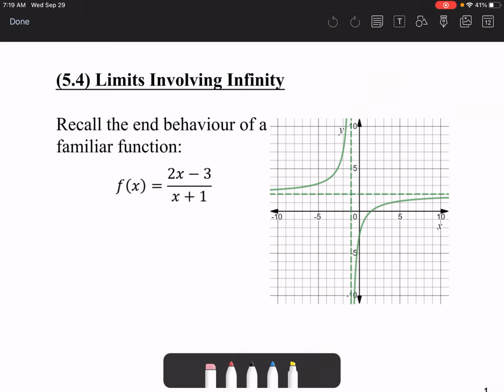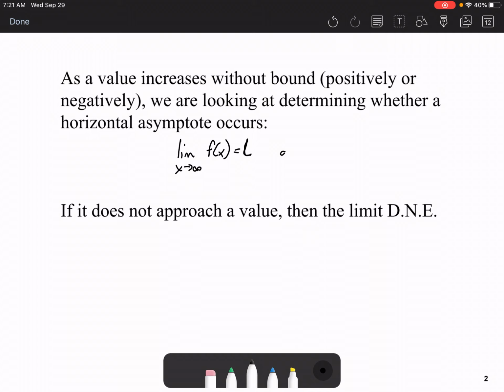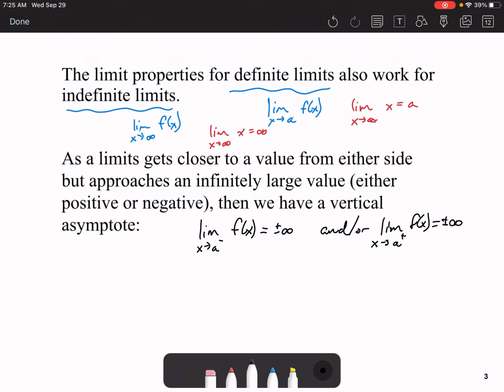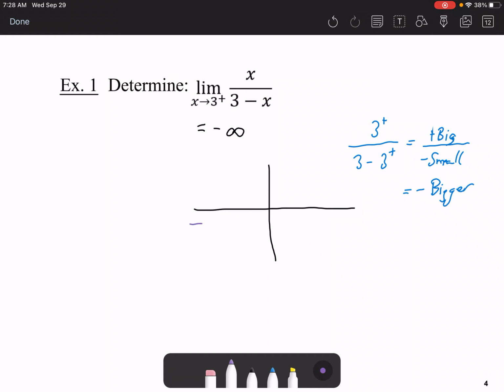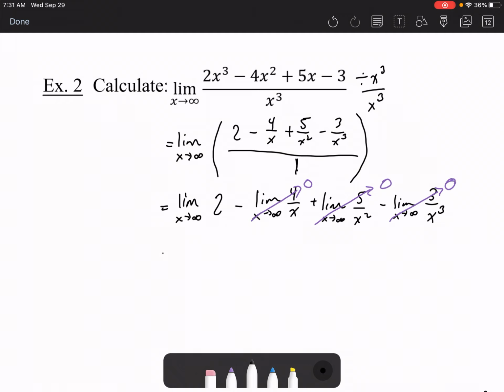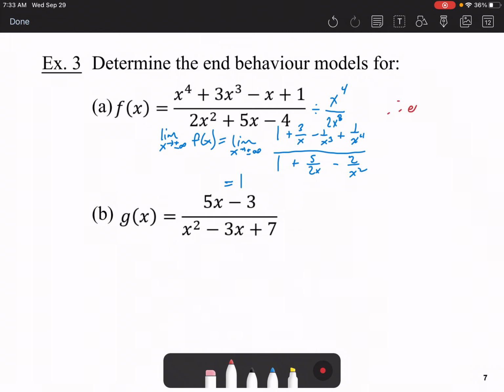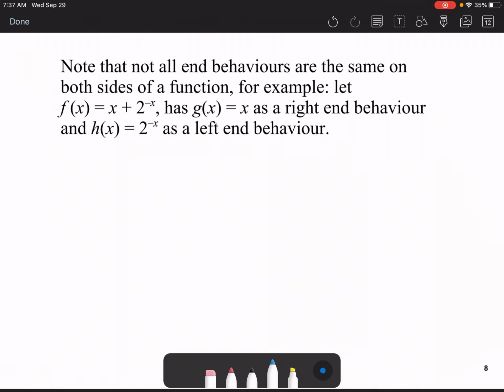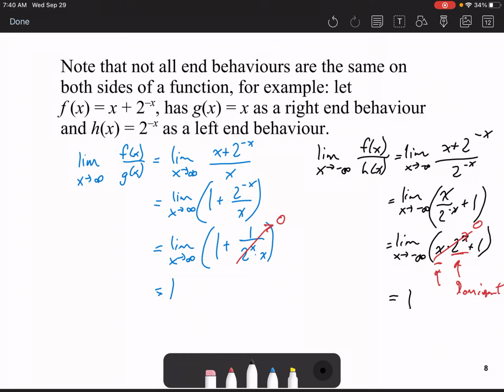MHF4UA Lesson 5.4